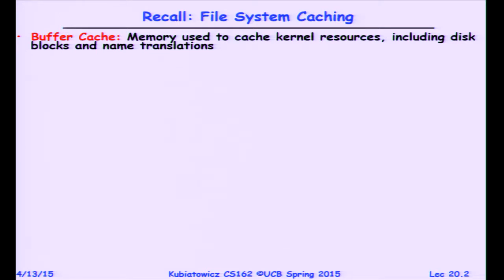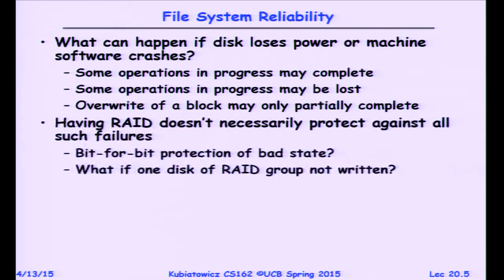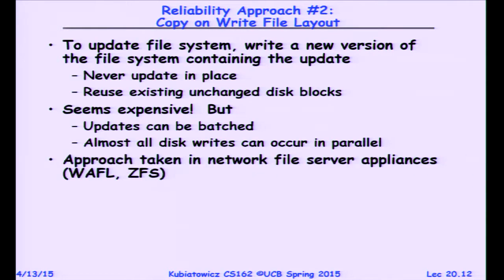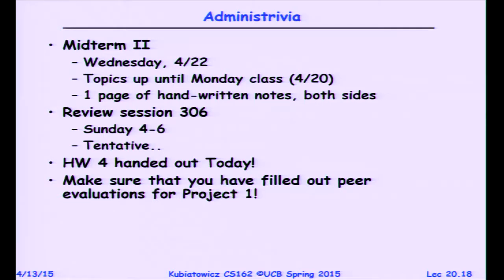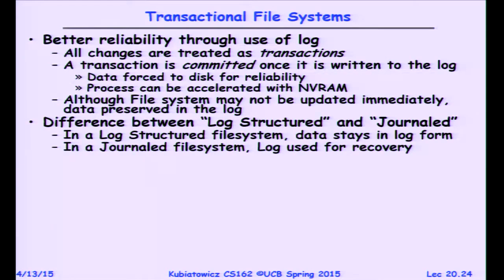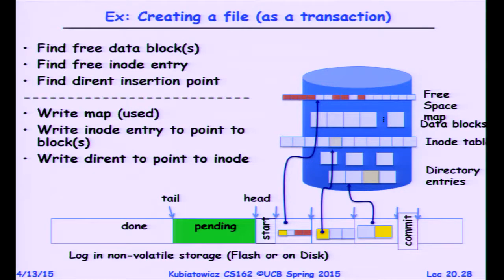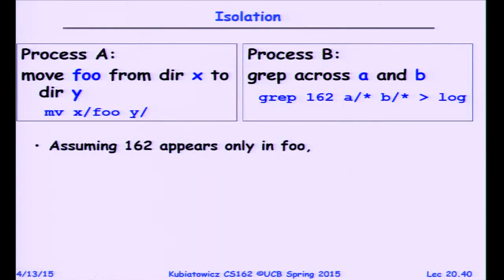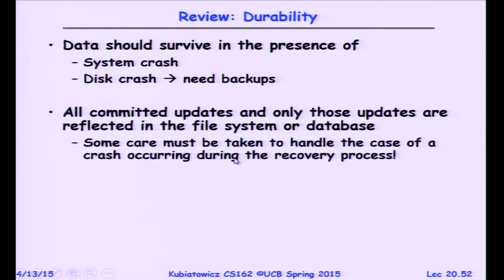Computer Science 162 2015 04 13